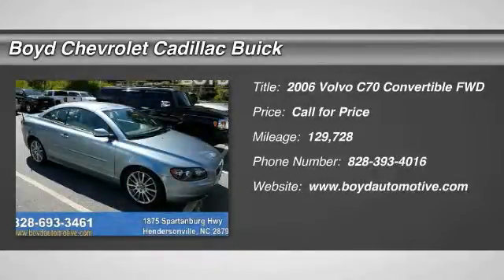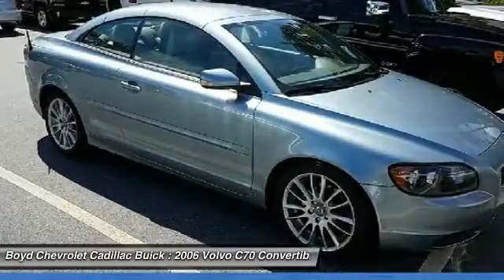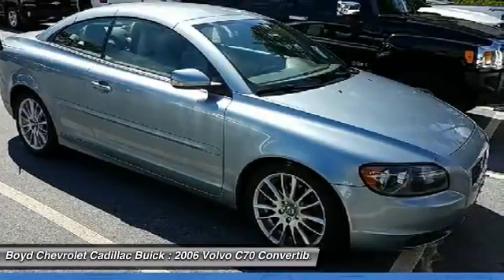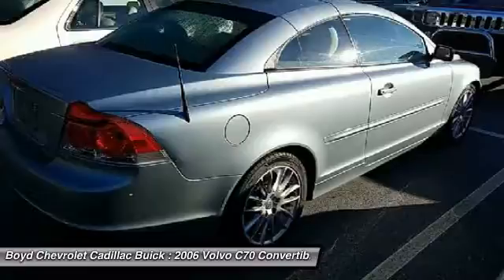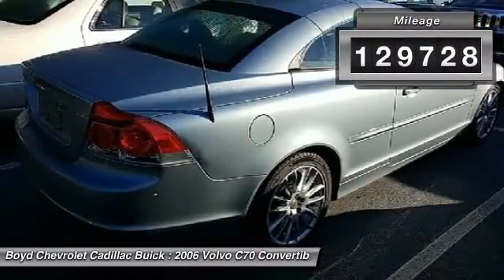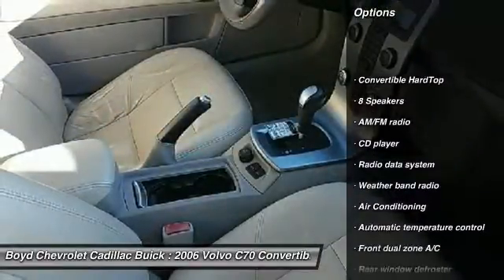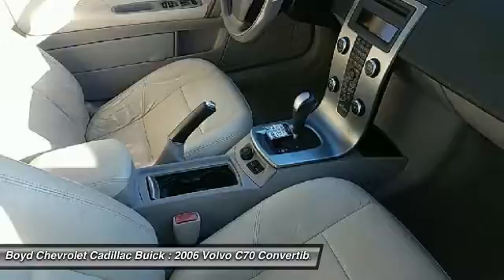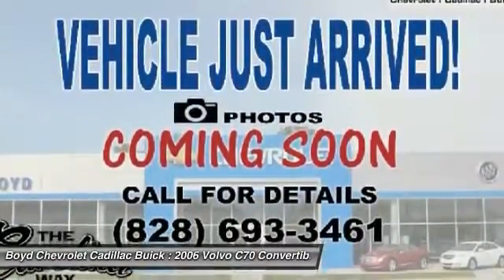2006 Volvo C70 Hendersonville NC C27027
2006 Volvo C70 T5

2006 Volvo C70 T5 In Celestial Blue, includes warranty, backed by Boyd Assurance, recent trade in, and leather. Cream w/Leather Upholstery, ABS brakes, Alloy wheels, Electronic Stability Control, Front dual zone A/C, Heated door mirrors, Illuminated entry, Remote keyless entry, and Traction control. New arrival here at Boyd! brbrWho could say no to a truly wonderful convertible like this wonderful-looking 2006 Volvo C70? It's as fresh an example as you'll find on the market and will still look as good as new for years to come. brbrLocated at 1875 Spartanburg Hwy, Hendersonville, N.C. Please call for availability.brbrbrbrProudly serving: Asheville, Fletcher, Hendersonville, Hickory, Spartanburg, Gastonia, Boone, Charlotte, Johnson City, Knoxville, and all of greater North Carolina, Virginia, and Tennessee.